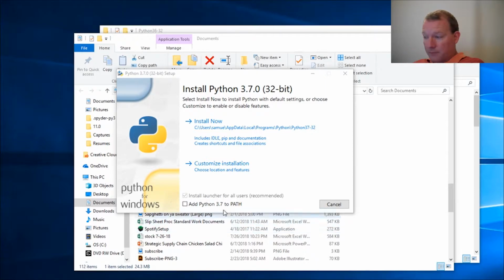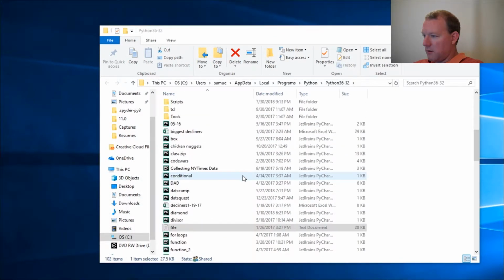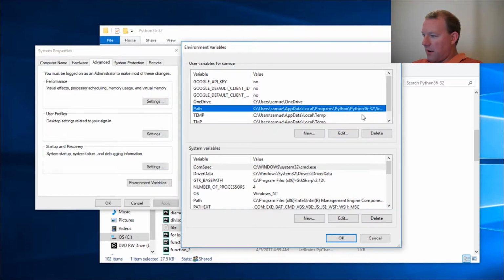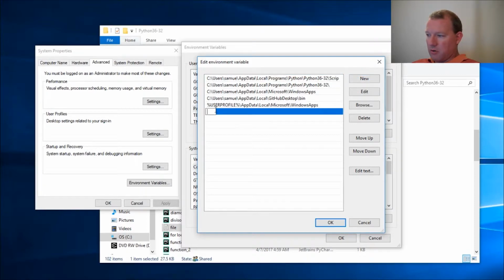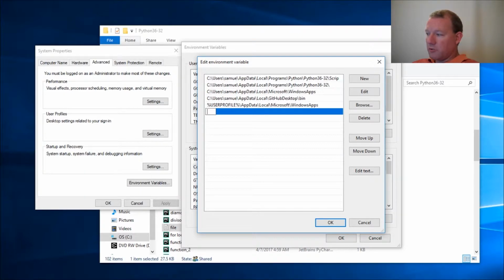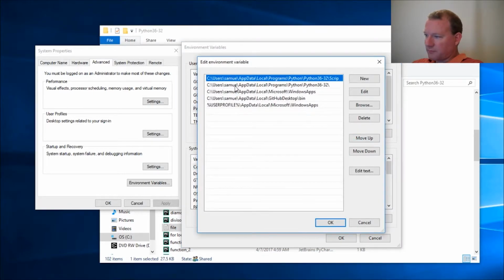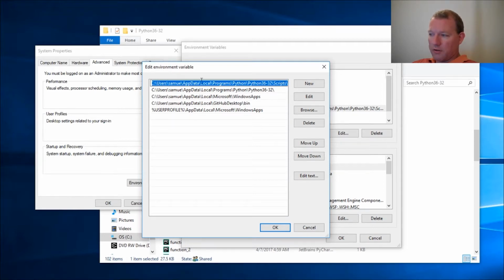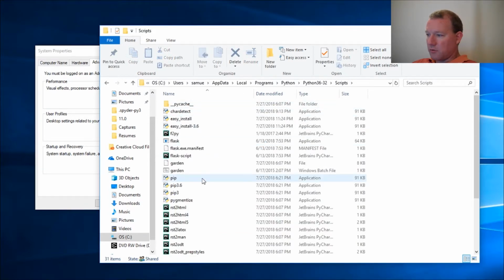Python Basics How to Install Pip || Path Set-up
Learn how to set-up path for your python programming environment